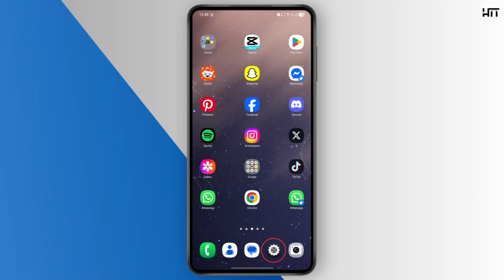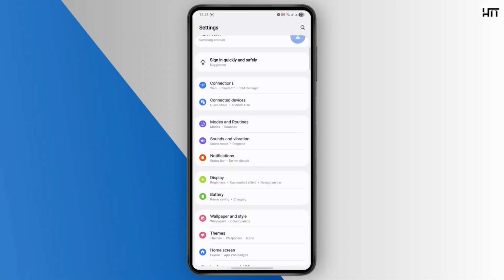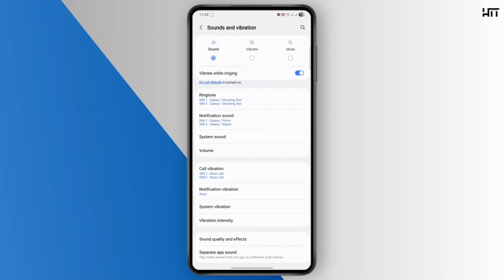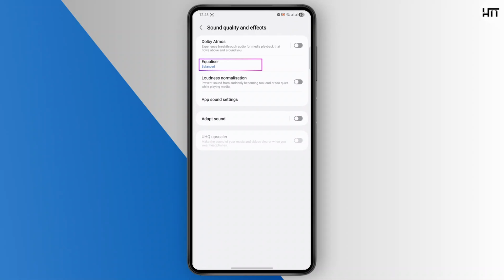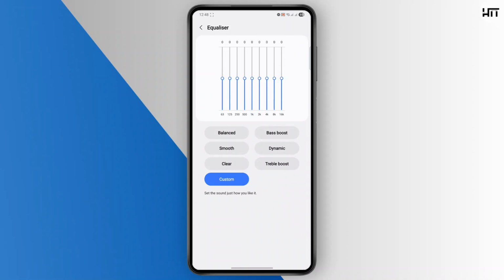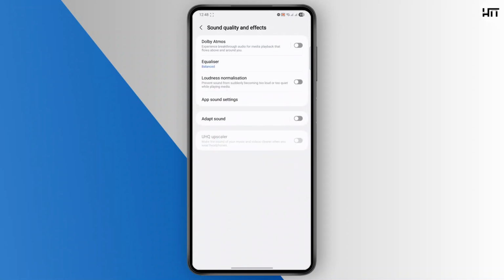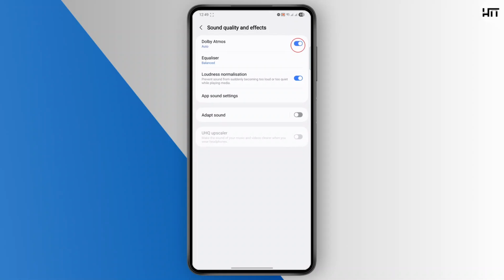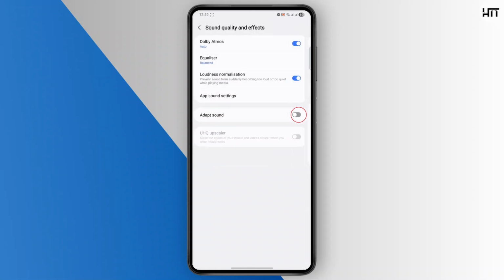How To Increase Phone Volume Without Apps - Quick Guide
Want to make your phone louder without installing any apps? This video will guide you through simple and effective steps to increase your phone volume without apps quickly and easily. Whether you're asking, “How can I increase my phone volume?” or looking for built-in settings to boost sound, this quick guide has you covered. Learn how to improve your phone’s volume using system settings and enjoy louder, clearer sound. Watch now to see how to increase phone volume without apps today!

Timestamps:
00:00 How To Increase Phone Volume Without Apps – Quick Guide
00:06 How Can I Increase Phone Volume Without Apps?